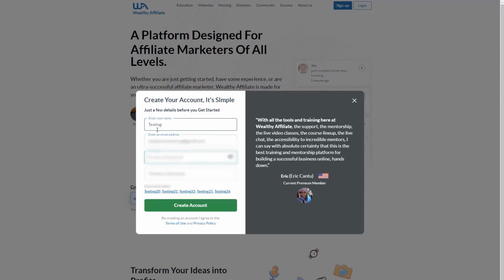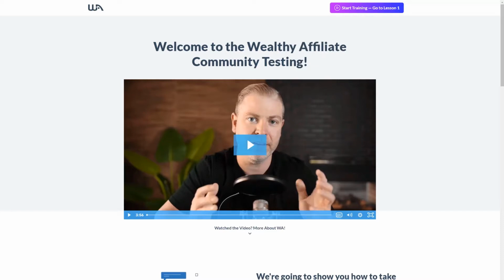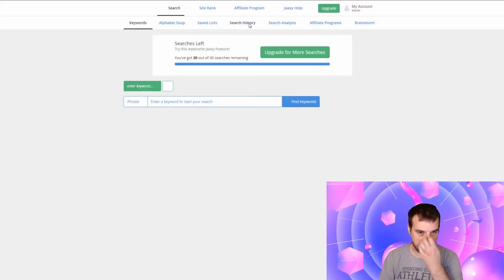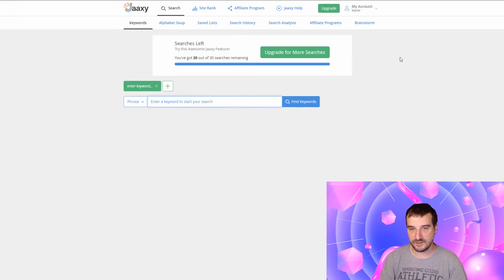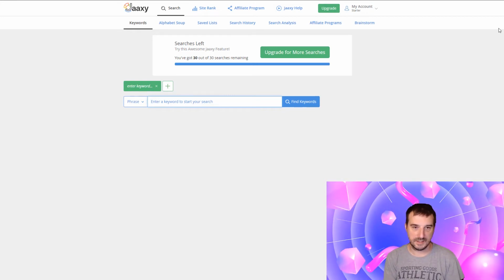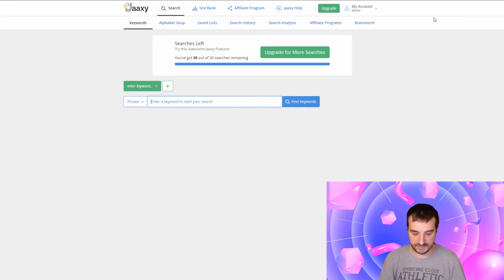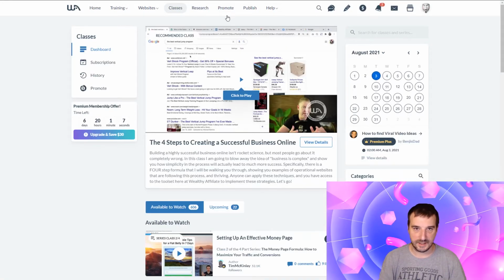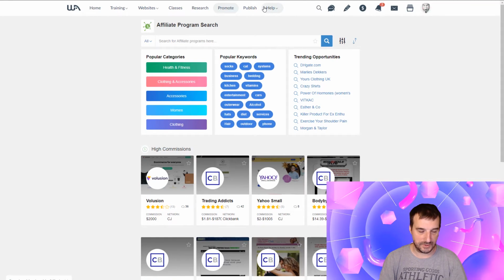wealthy affiliate review 2021 | What you get when you join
Wealthy affiliate review is topic of this video where i will try to show you what you will get when you register, and what you can actually learn on wealthy affiliate, how you can profit with wealthy affiliate and why you should join wealthy affiliate.

Probably you saw many videos about wealthy affiliate already, where you can see wealthy affiliate success stories, discussions about wealthy affiliate scam or legit and things like that.

Wealthy affiliate is learn and earn platform made for total beginners who want to start their online journey making blogin and earn some money with it. So yes, for sure if you ask me is wealthy affiliate worth it my answer is one big YES.